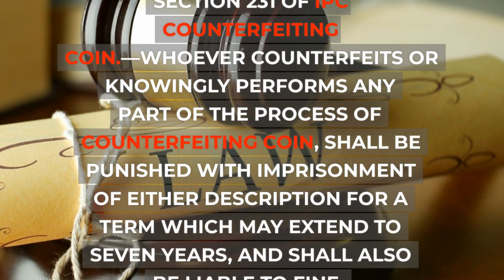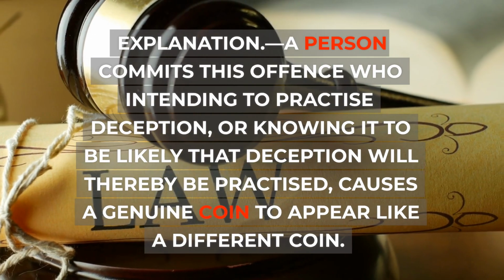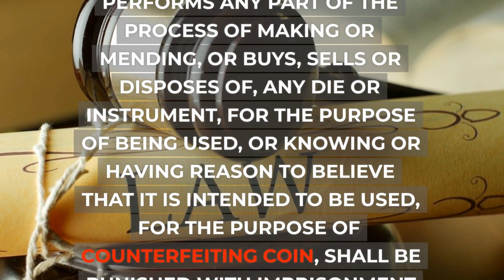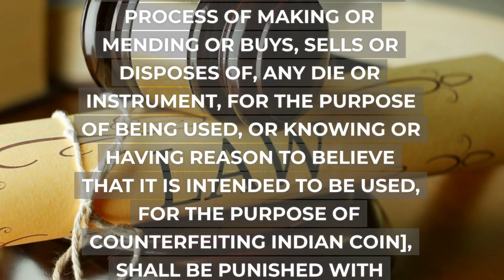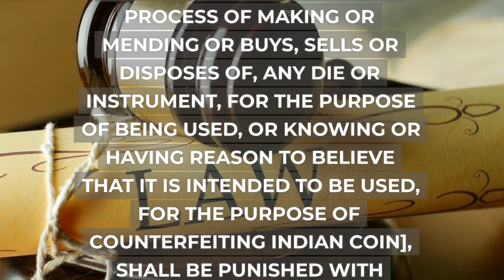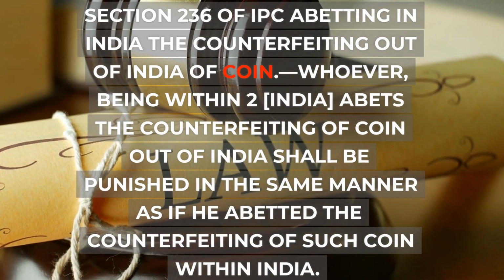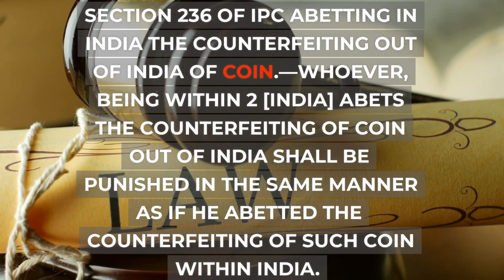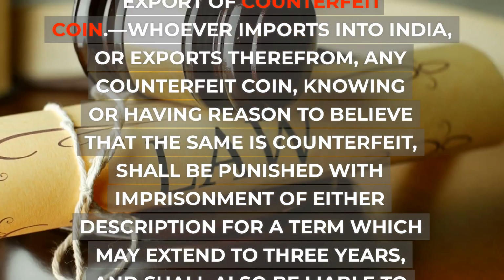IPC CHAPTER 12 PART 1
THIS VIDEO DESCRIBES ABOUT THE PUNISHMENTS MENTIONED IN THE INDIAN PENAL CODE CHAPTER 12 PART-1